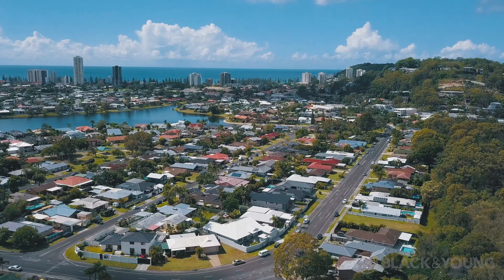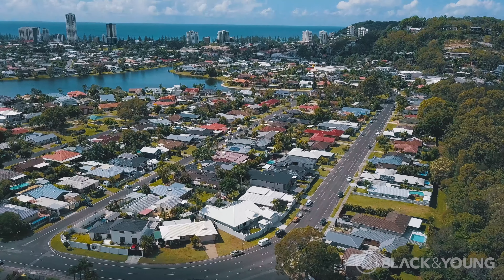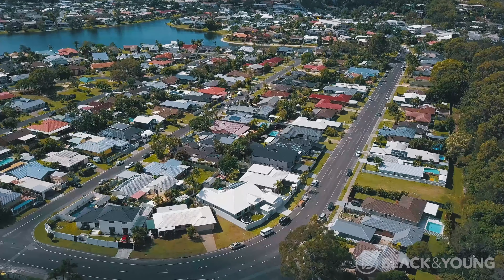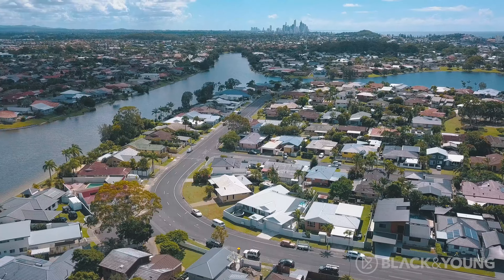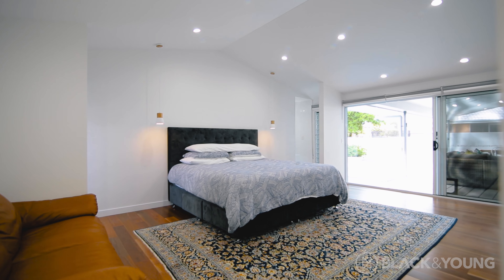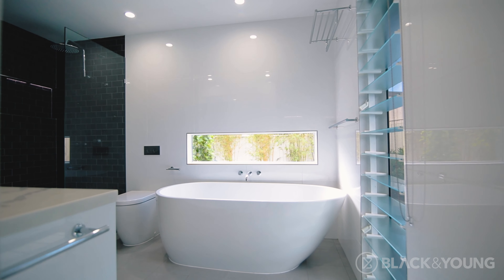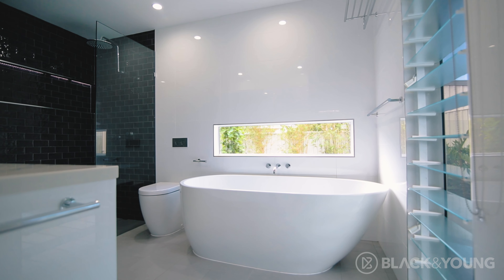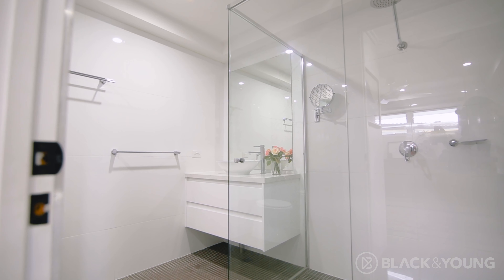FOR SALE 153 Burleigh Waters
An Impressive first glance as you walk through the entry door showcasing multiple entertaining spaces and your own in-ground pool inviting you to come in and soak up the atmosphere, as you know you have discovered something special. This superior quality home is Located in one of the most sought after streets in Burleigh Waters.

Generous proportions and high ceilings throughout combined with light filled interiors to provide an excellent sense of space, while the flowing floor plan promotes a seamless indoor/outdoor lifestyle ideal for a growing family in the picturesque setting.

Property features:

- Executive master bedroom with an ample walk-in robe and large ensuite

- Gourmet chef’s kitchen with marble benchtops, gas cooking and plenty of soft close drawers

- Huge covered entertaining area incorporating the ultimate outdoor BBQ dining room with dishwasher, sink, bar fridge and mounted BBQ with range hood

- Bedroom two has its own ensuite and bedroom 3 has a walk-in robe

- Double carport with extra parking

- Security screens on all windows and doors

- Highest quality fixtures and fittings throughout

- Video intercom, alarm system including CCTV cameras and speaker system

- Air-conditioning and fans throughout

- Sparkling in-ground pool which is solar heated

- The property is completely powered by solar including hot water system and stores power in a Tesla Powerwall battery system

- Polished timber floors in the bedrooms with polished concrete flooring throughout the home

- Great block size of 658m2

- Spacious fully fenced backyard with vegie gardens and large work shed

- Many more hidden extras!! An inspection is a must!!

Located within easy stroll to world famous Burleigh Beach, Trendy James St with cafes, restaurants, and fashion boutiques, primary school, kindergarten, public transport, and Stockland’s Burleigh Heads Shopping Centre.